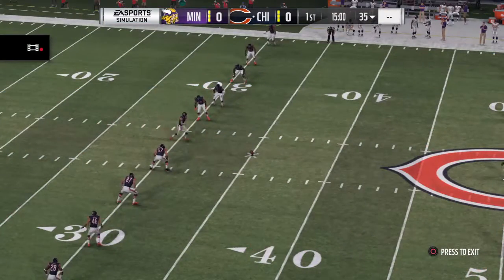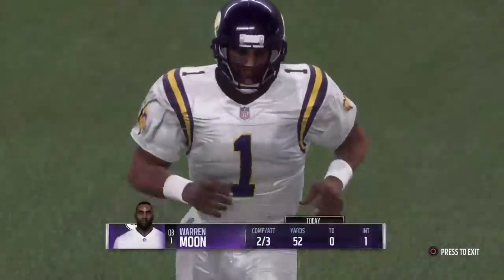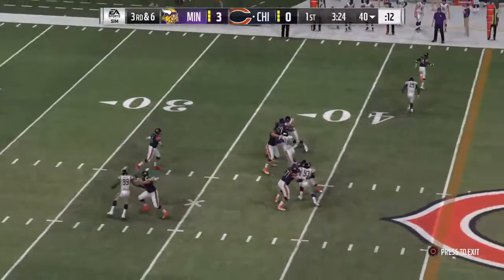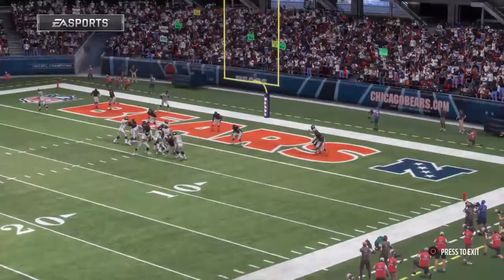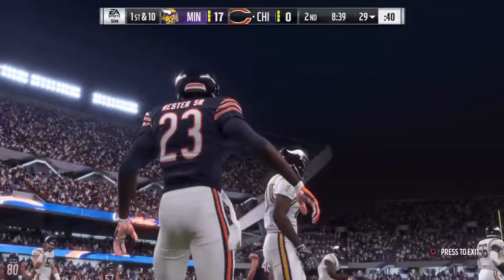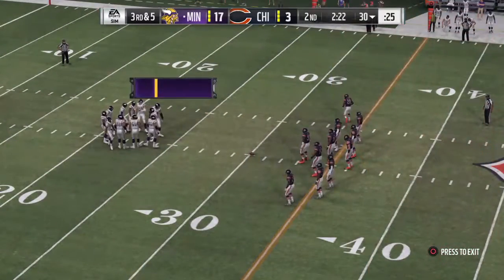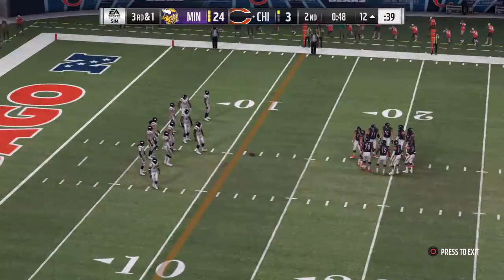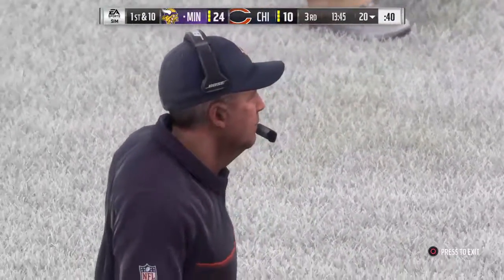New Player: Brian Urlacer Upgrades: Walter Payton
I am Brix Bently